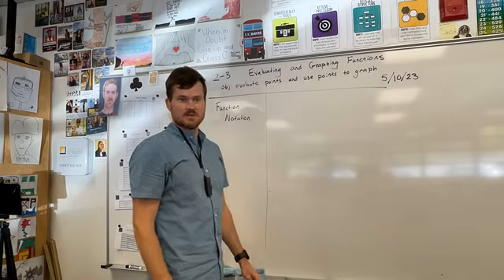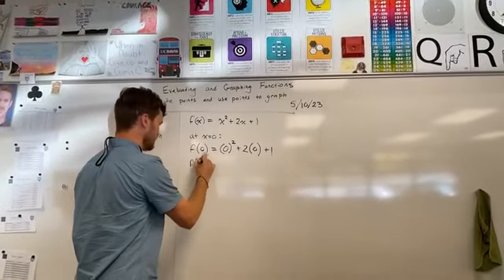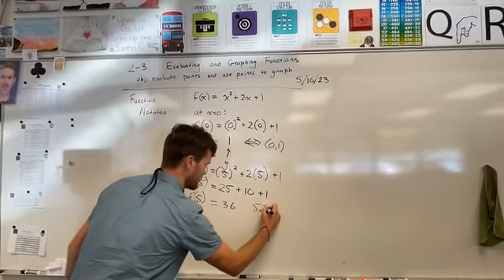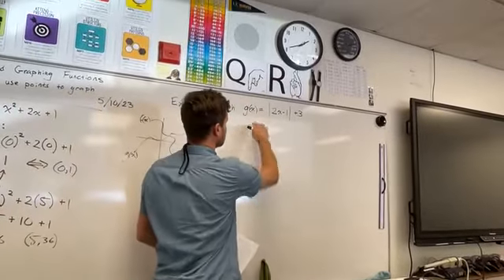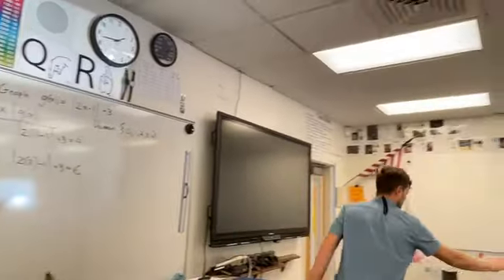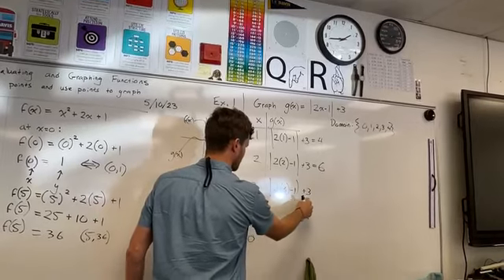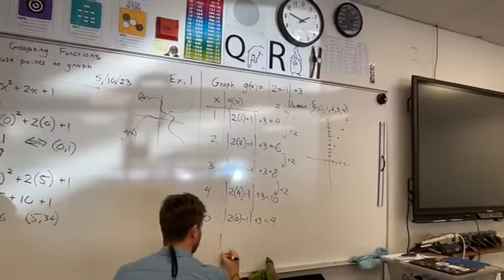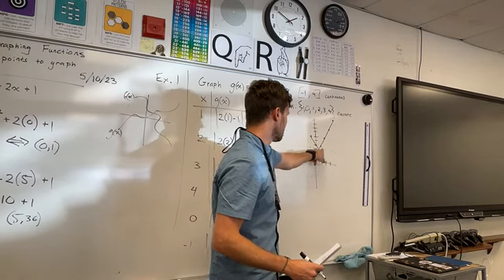Algebra 2 Lesson 2-3 Evaluating and Graphing Functions